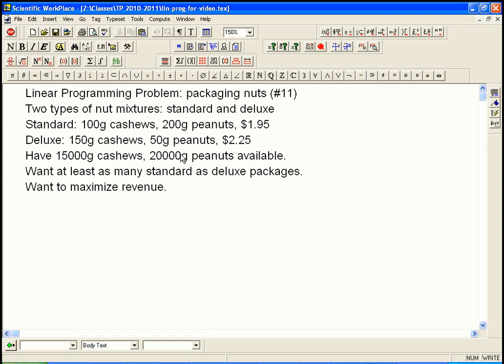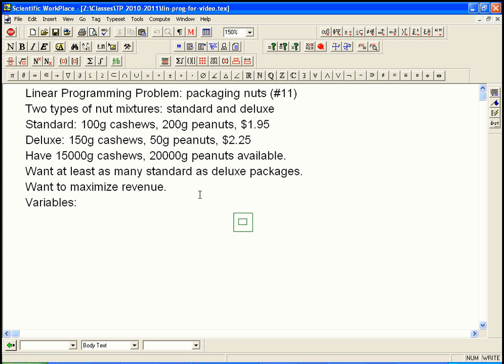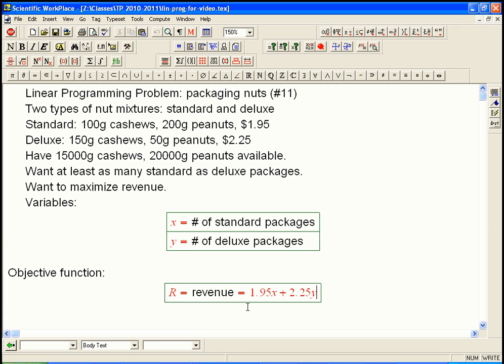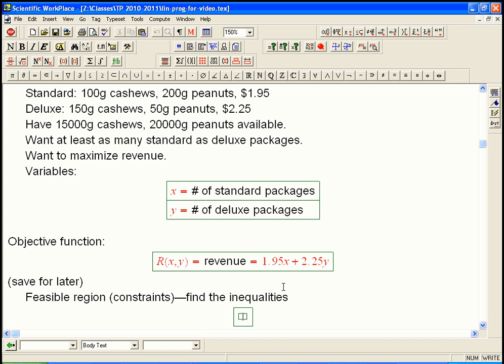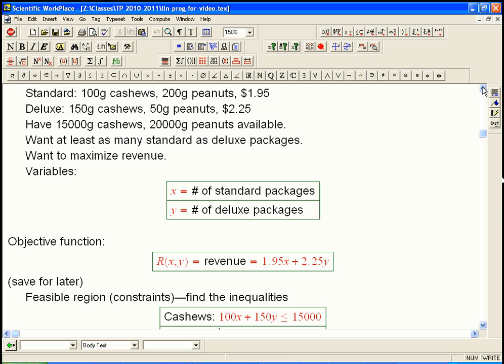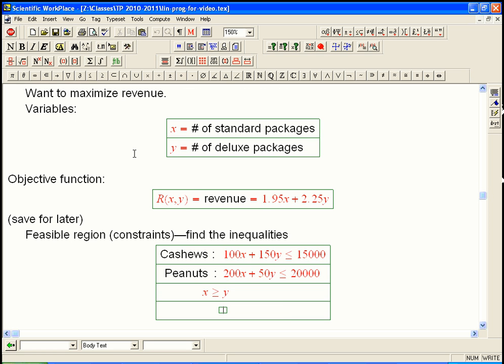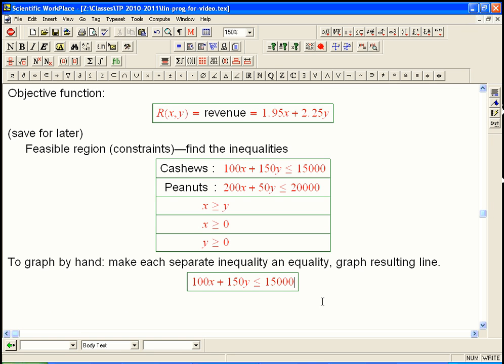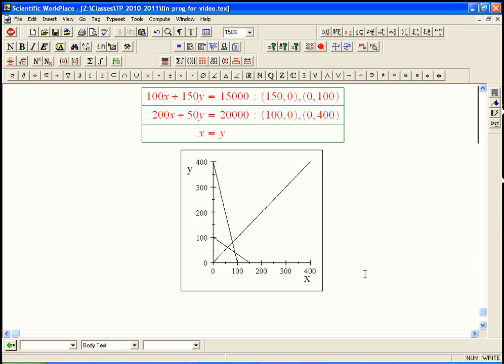linear programming example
Worked solution to a linear programming example (a book problem)